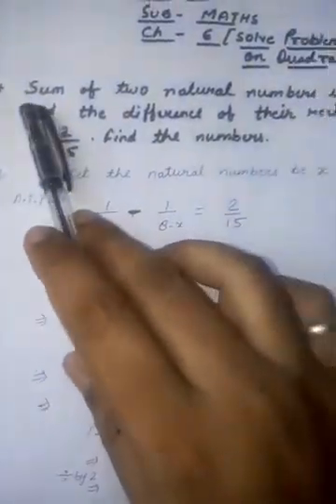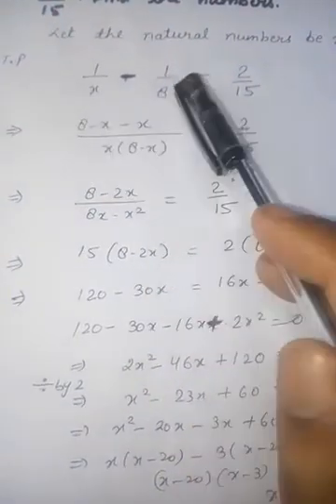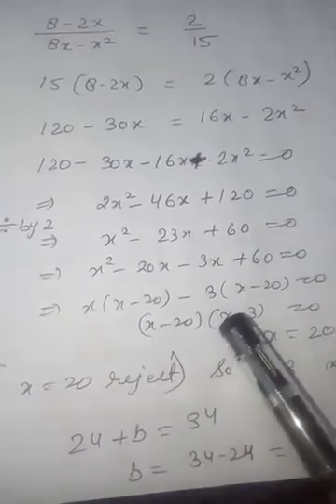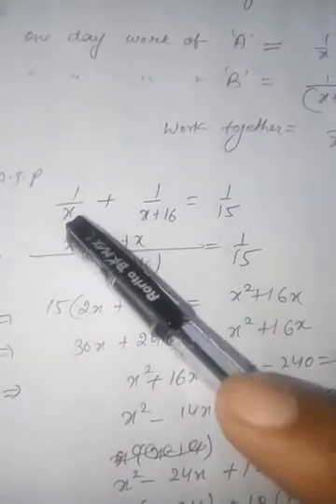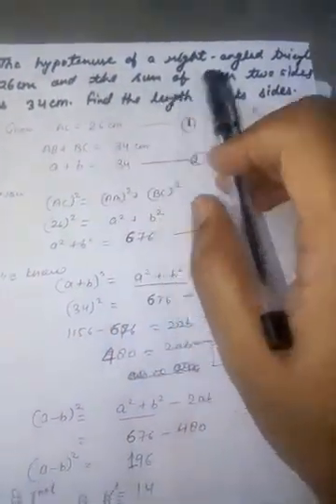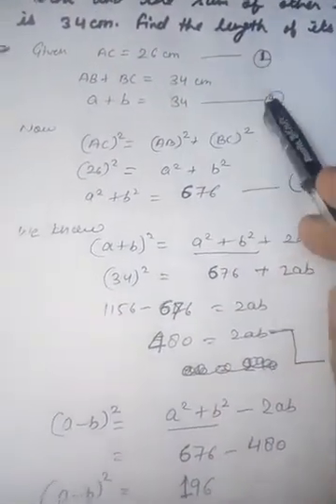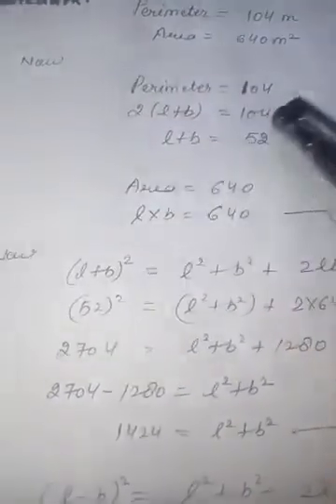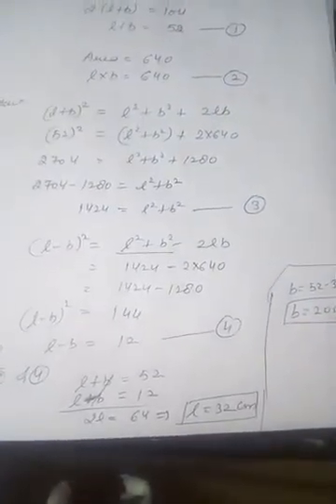Class 10 Math Ch 6 Prince Sir